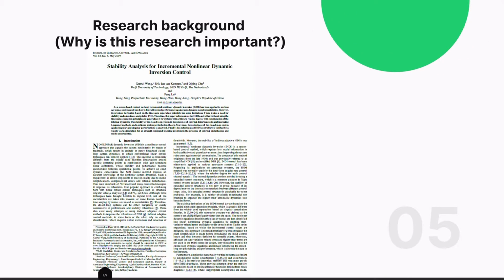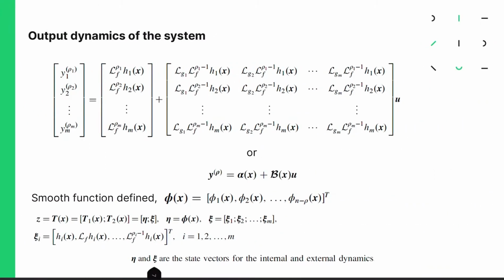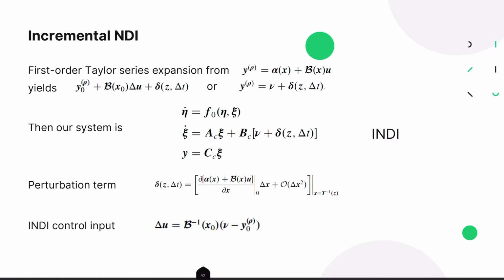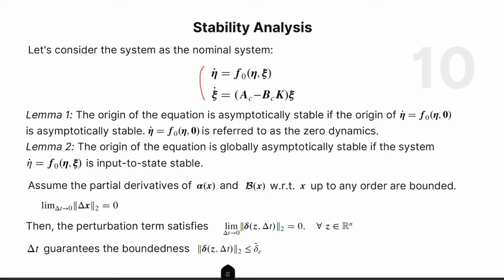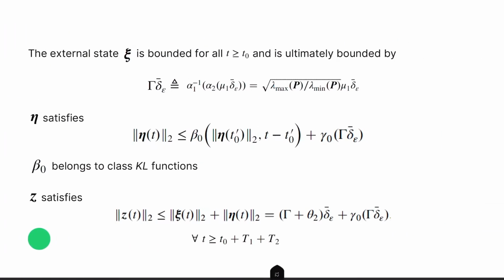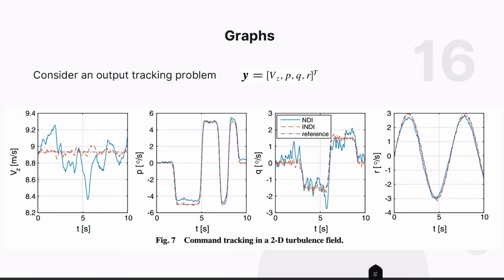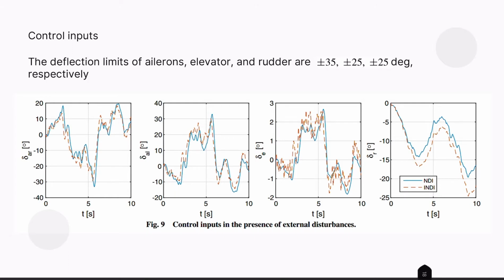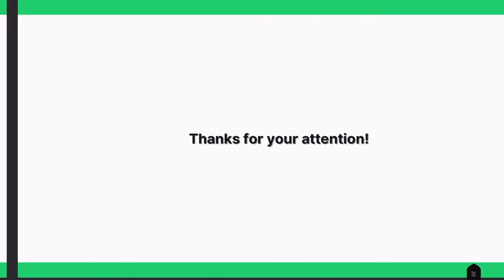Review a research paper - Stability Analysis for Incremental Nonlinear Dynamic Inversion Control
Research paper’s name: Stability Analysis for Incremental Nonlinear Dynamic Inversion Control
Authors: Xuerui Wang, Erik-Jan van Kampen, Qiping Chu and Peng Lu
Publication date: 5 May, 2019
Journal of Guidance, Control, and Dynamics

Reviewer: Mirzobek Malikov (graduate student)